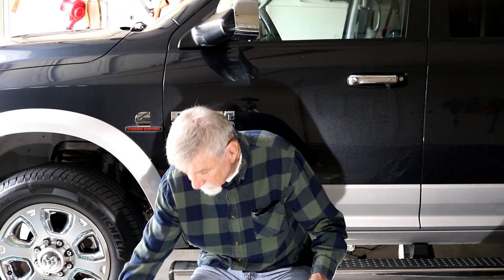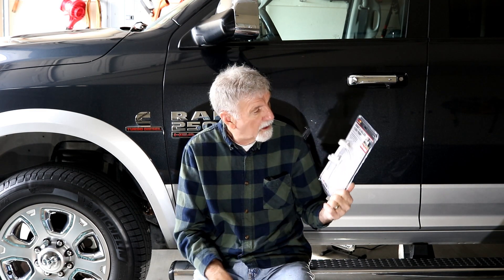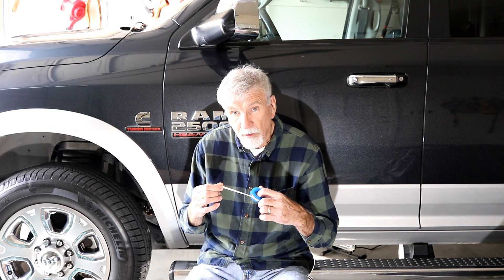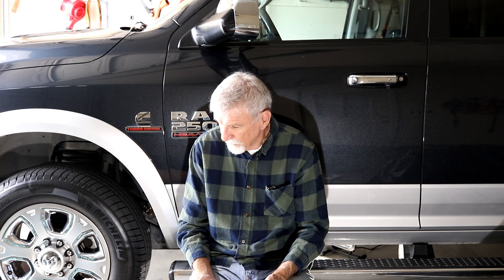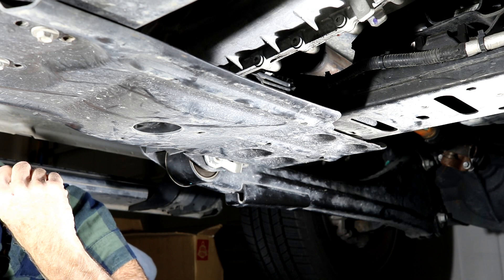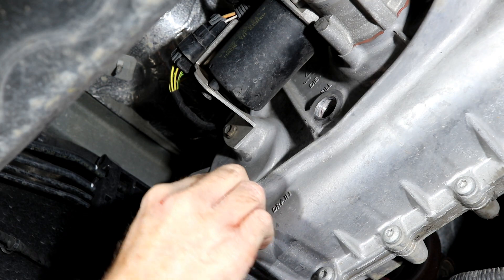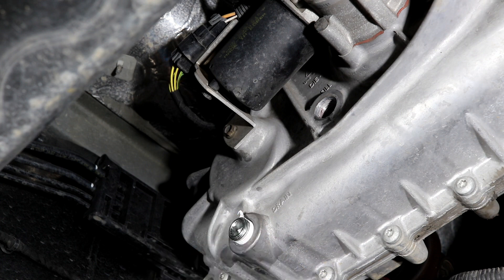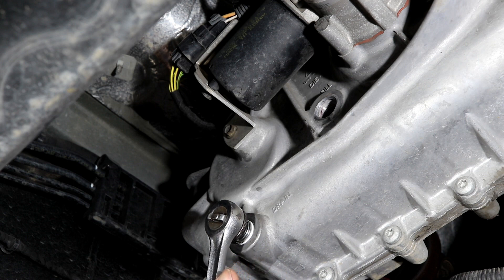Ram 2500 4 x 4 Transfer Case Oil Change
How to change the oil on the RAM 2500 4 x 4 with Electronic Shift-On-The-Fly Transfer Case.   This is a 2014 Laramie but procedure is good for all 2500's.  from 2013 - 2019